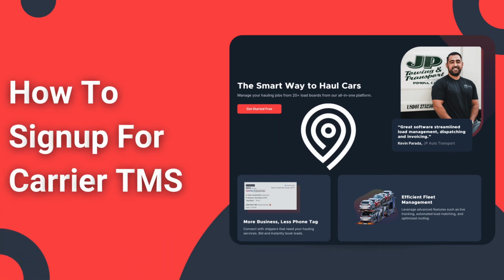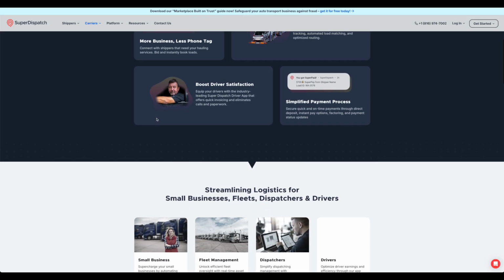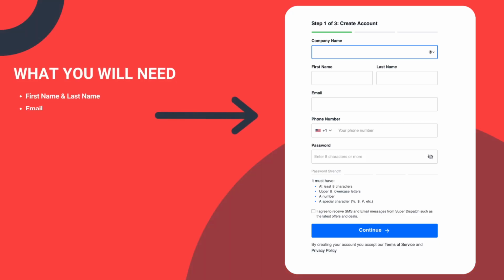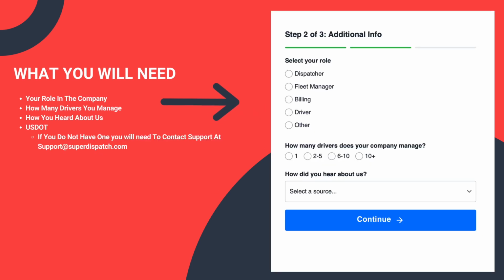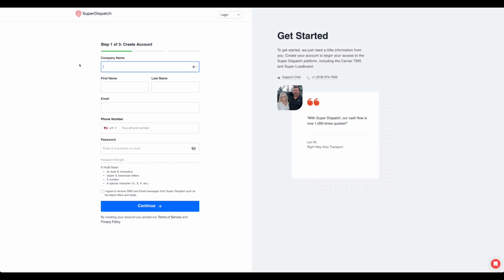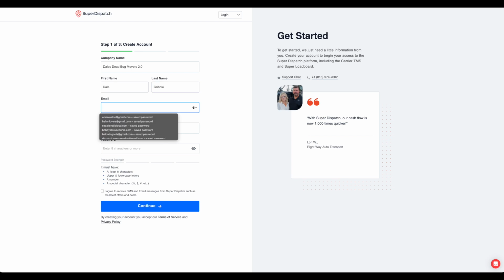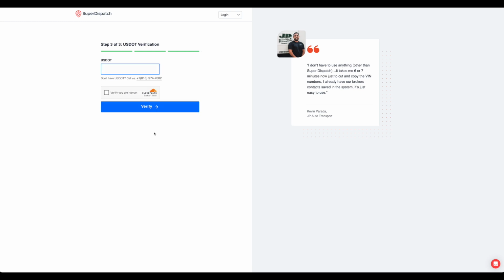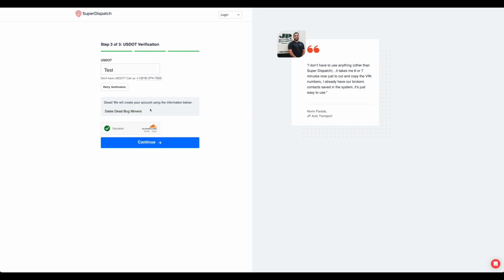How To Signup For Carrier TMS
Welcome to the Super Dispatch community! In this quick guide, we'll walk you through the simple sign-up process for the Super Dispatch Carrier TMS (Transportation Management System). Perfect for newcomers, this tutorial will help you get started seamlessly. Experience how Super Dispatch can enhance your operations, optimize your dispatching, and enable your business to grow.